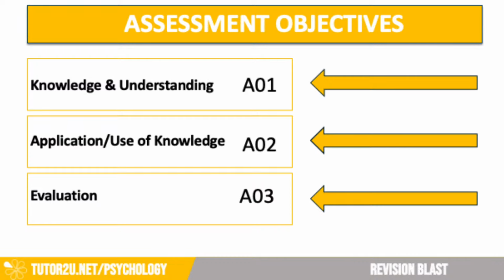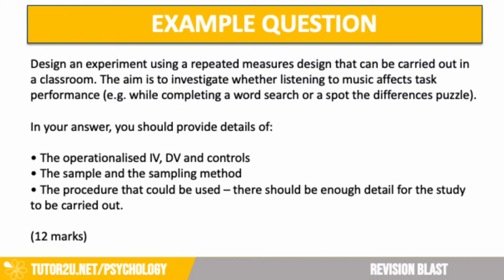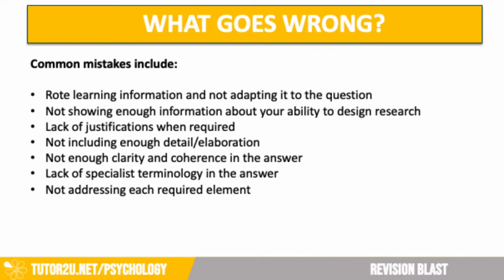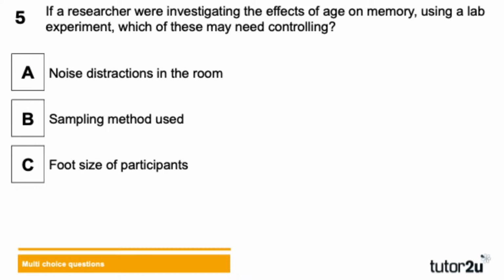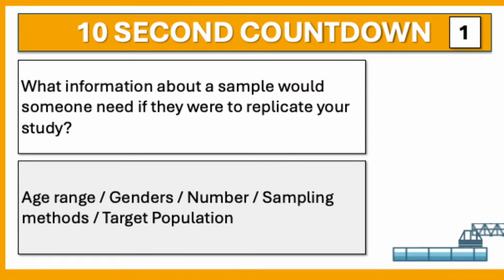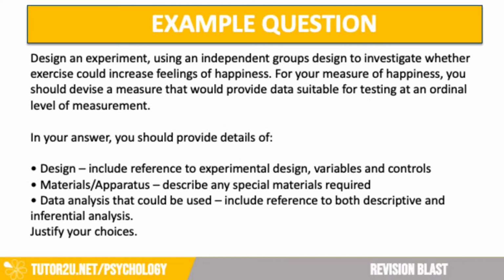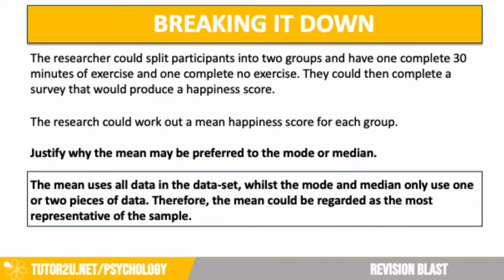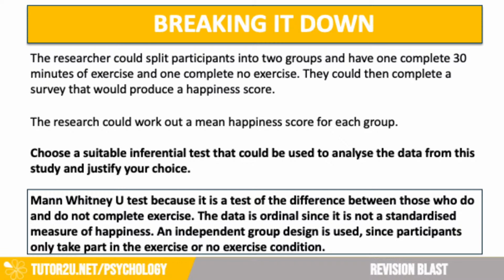Designing Research | AQA A Level Psychology Livestream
Join Laura and the team for a live session on designing research. In this session, we help you develop your exam skills and confidence in these tricky Research Methods questions. Learn how to interpret the extended questions in research methods (paper 2) and how to answer them effectively. - - - - - - - - - - - - - - - - - - - - - - -